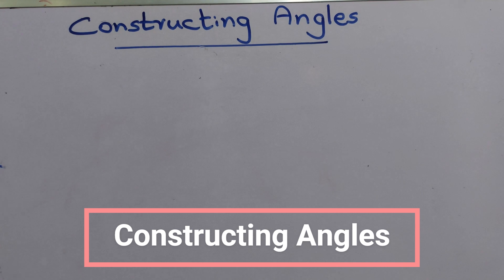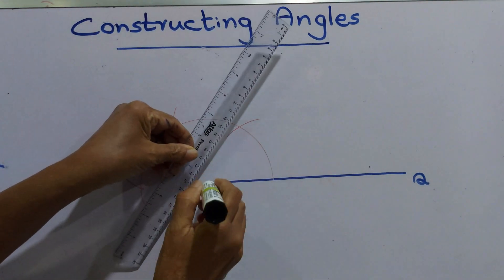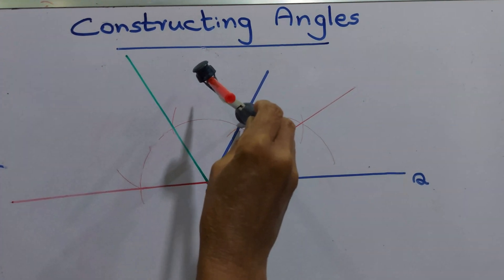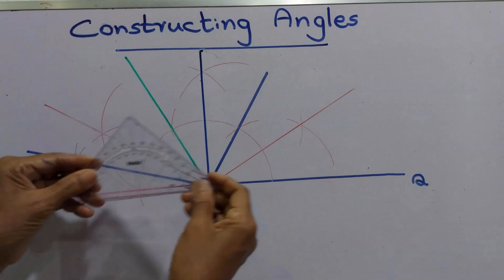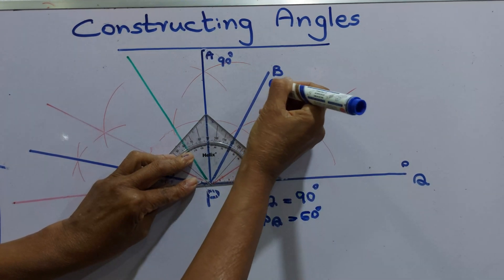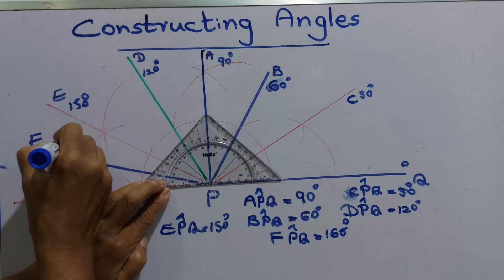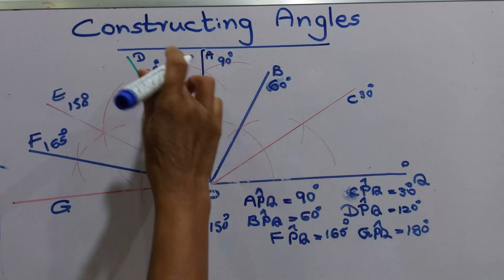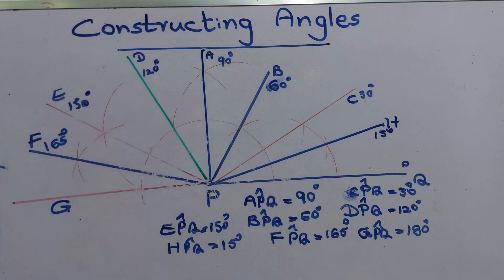Constructing Angles: Basic Mathematics Tutorial 03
In this informative Basic Mathematics tutorial, we delve into the fundamental concepts Constructing Angles. Whether you're a beginner or need a quick refresher, this video will provide you with a comprehensive understanding of these crucial geometric principles. From defining basic terminology to exploring practical applications, this video is designed to make learning mathematics easy and enjoyable.